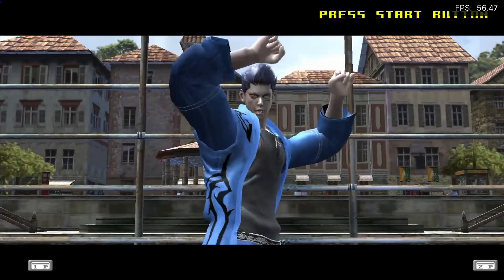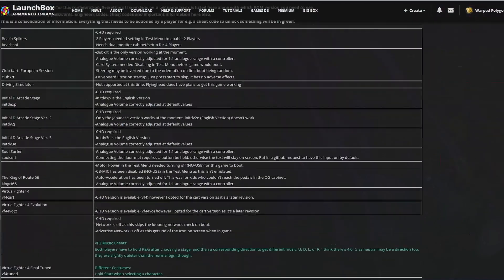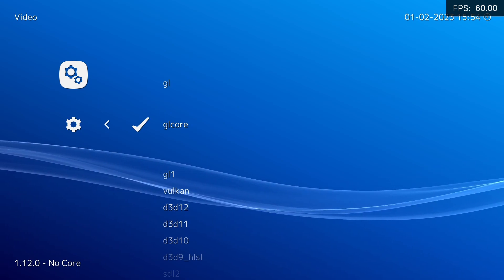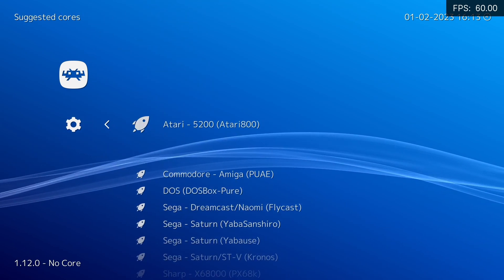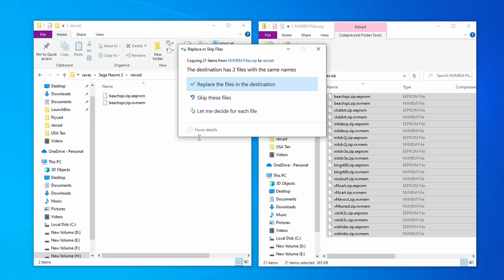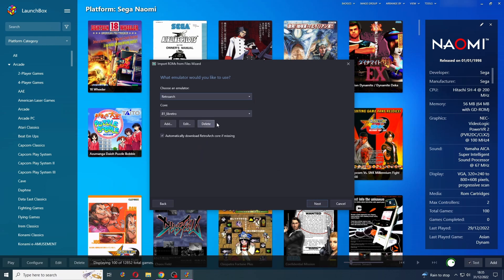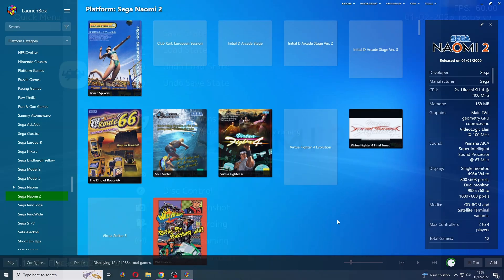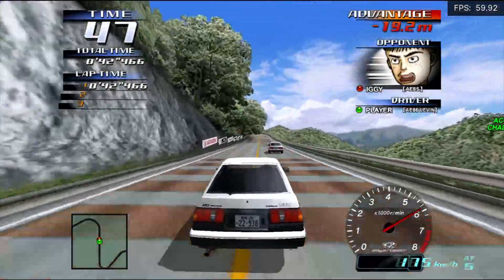Sega Naomi 2 | Pre Configured Setup Guide | RetroArch LaunchBox All Unlocks & Controls Pre Mapped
IMPORTANT: After fact checking with Flyinghed, turning OFF Threaded Rendering can also get these games to run faster.